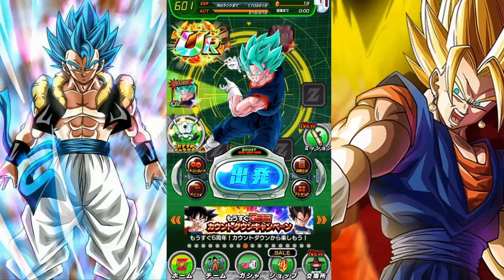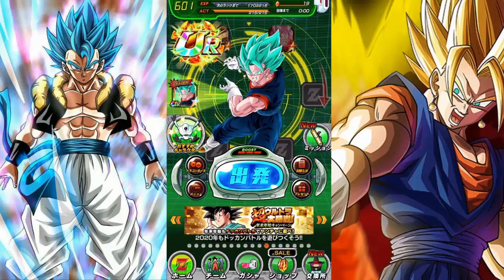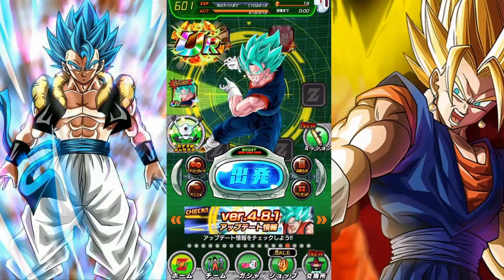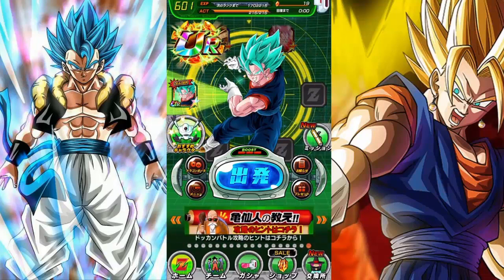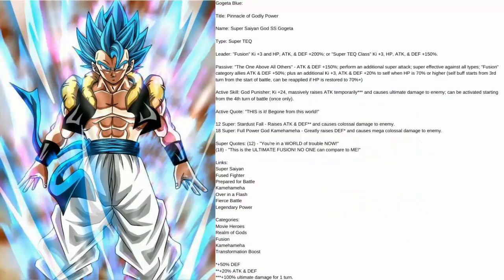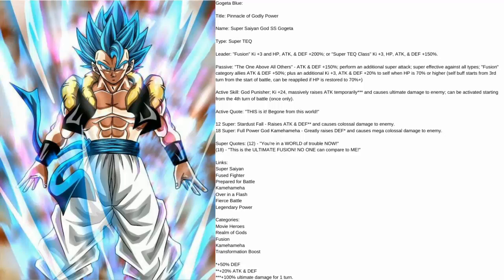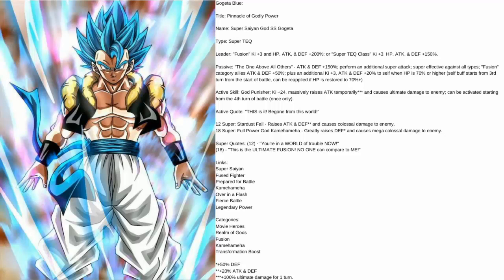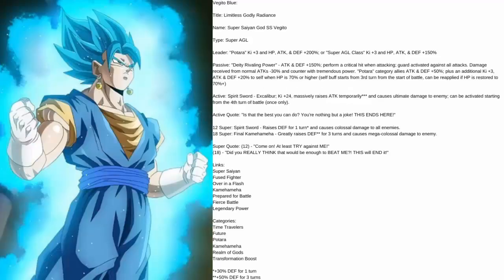What I'd Like to See for the 5th Anniversary!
My ideas for what I would like the units to do for the 5th Anniversary of Dokkan!

Vegito art: SenniN-GL-54 on Deviant Art
Rose art: goku003 on Deviant Art